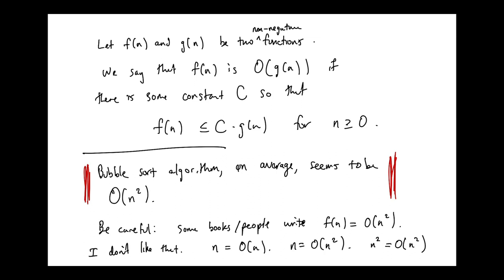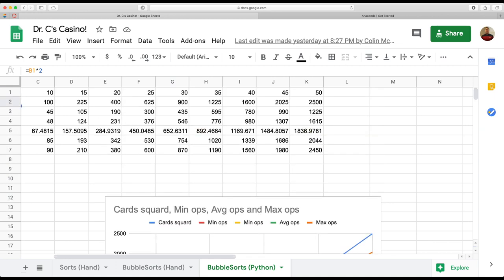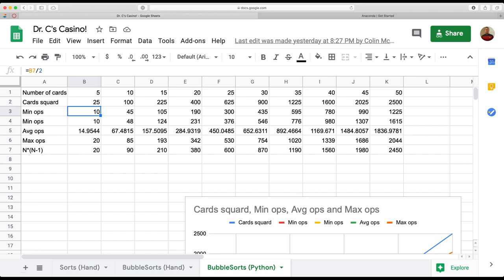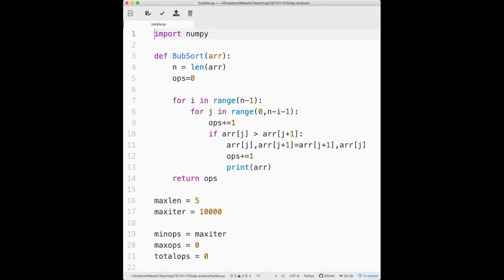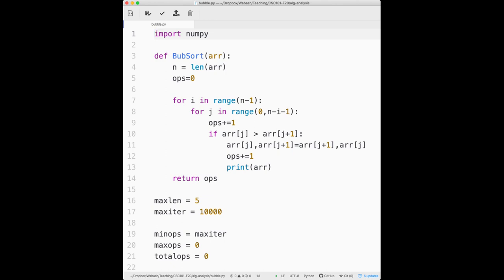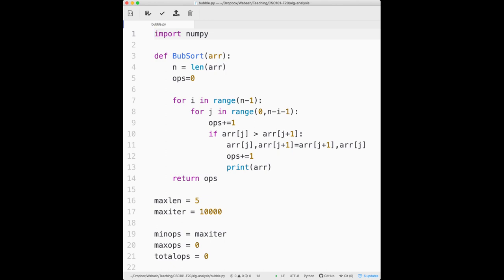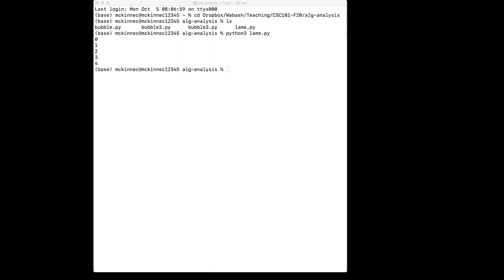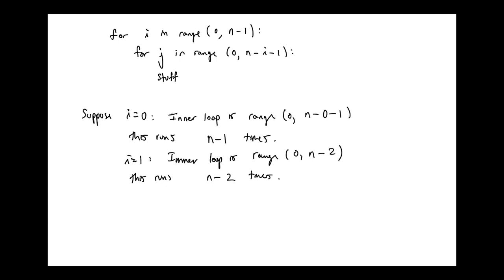CSC101: 7 October, More Bubble Sort